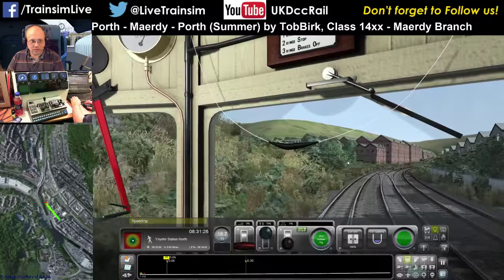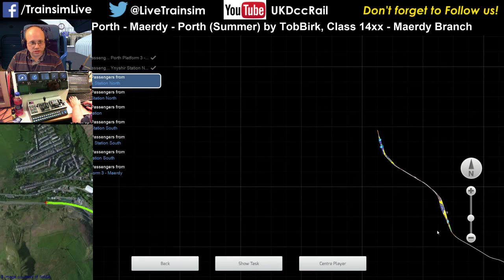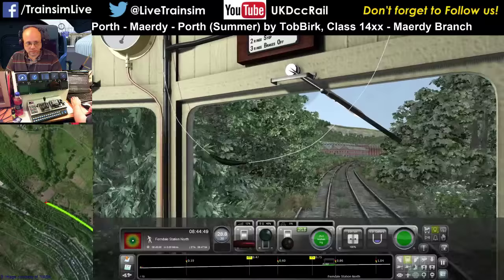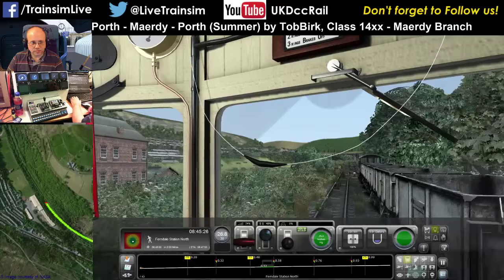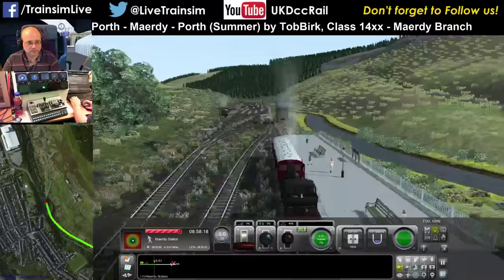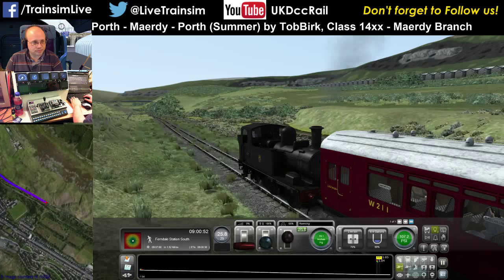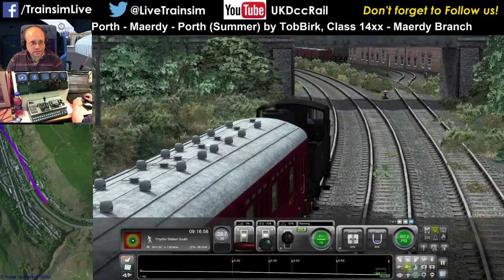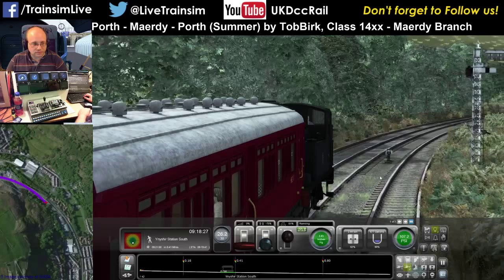Train Simulator 2015 - Maerdy Branch, GWR 14xx and Autocoach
This is a great little scenario by TobBirk called Porth Maerdy Porth.  We start at Porth and run auto-coach first up to the  top of the line at Maerdy, which means we're using the bell system to communicate with the fireman, making this an unusual drive!

After that we switch ends and take the train loco-first back to Porth.